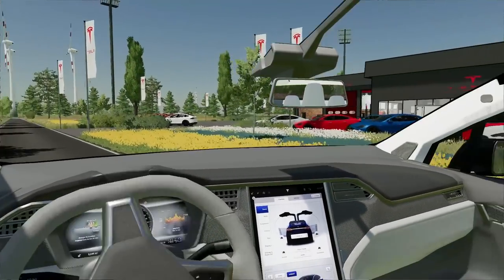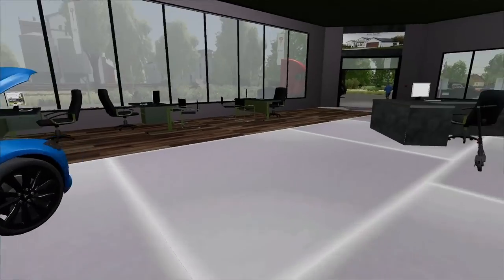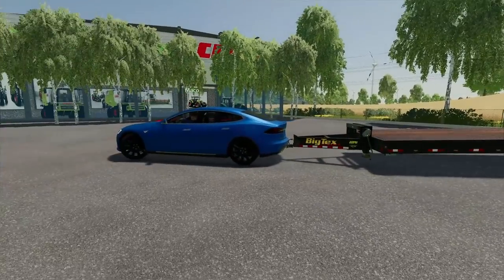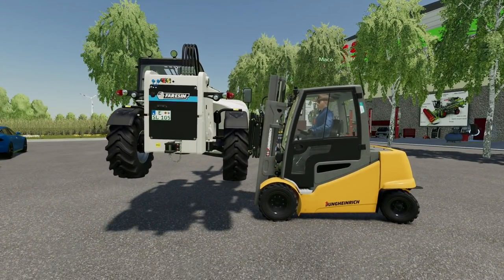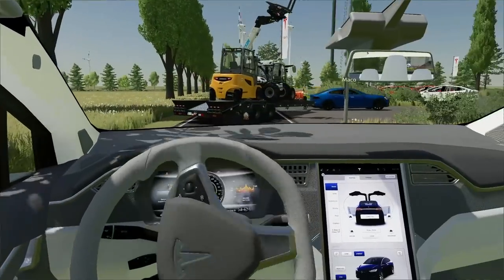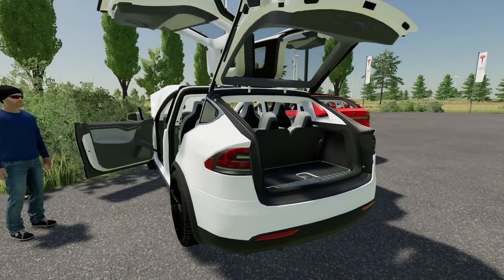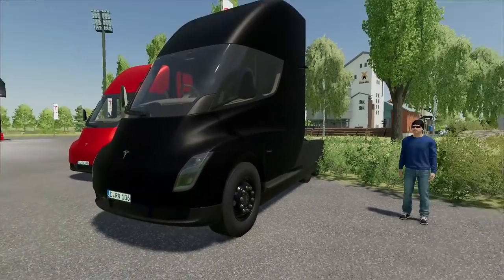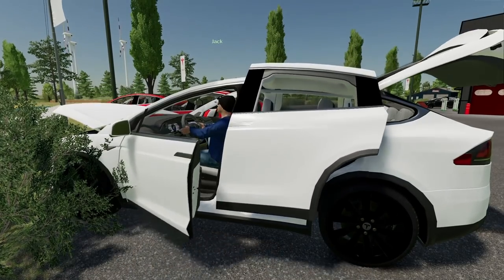TRADING HELLCAT FOR TESLA MODEL X! (PART 2) | FS22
that was crazy...
We accomplished so much at our new Electric Car Dealership, we first had to sort the new Inventory and then pickup some new forklifts for the service department. Soon after, our FIRST customer came in to trade his 8mpg Dodge Hellcat Redeye for a better, more efficient car on the Planet. We used our best negotiating skills to get the deal done. Hope you guys Enjoy!